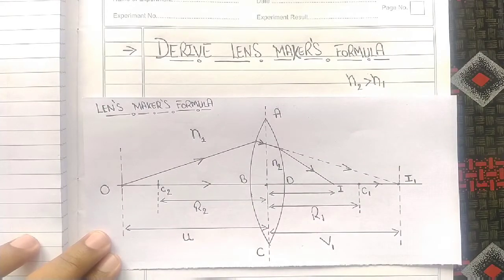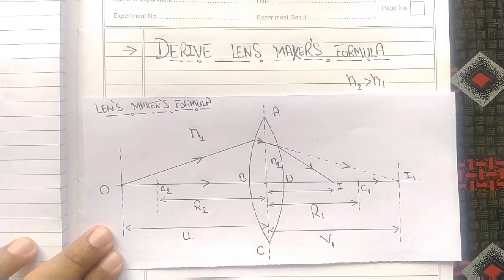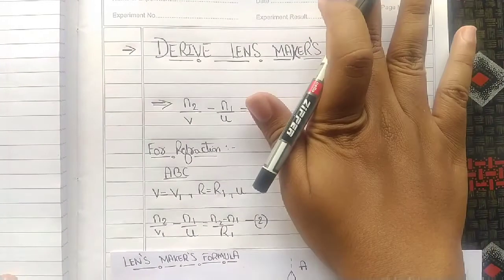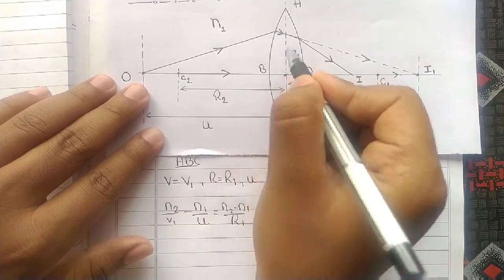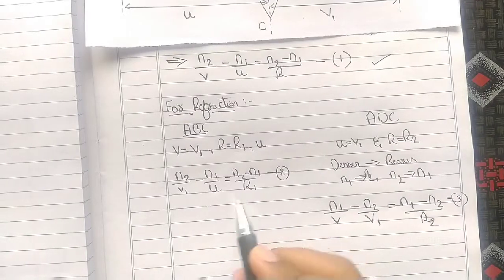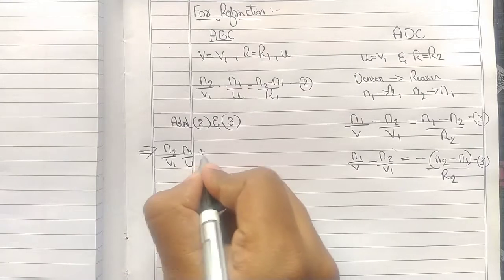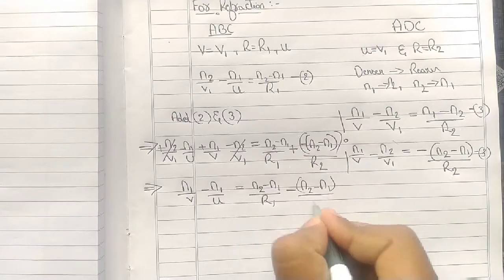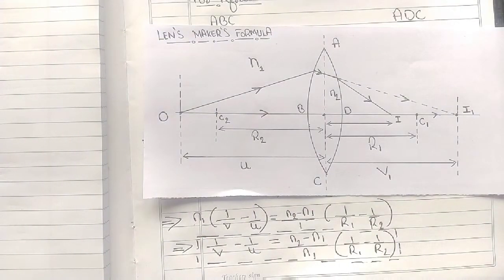LENS MAKERS FORMULA!! | MOST IMPORTANT DERIVATION OF RAY OPTICS| EXPLAINED IN SIMPLE STEPS